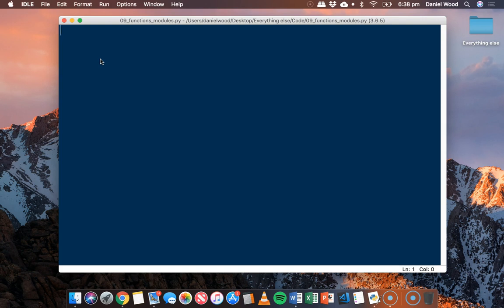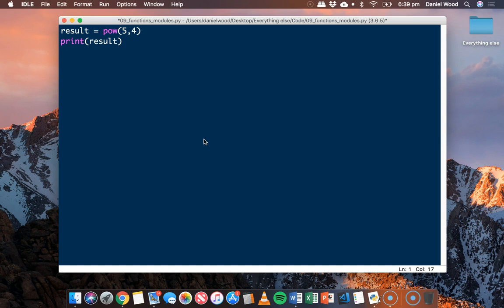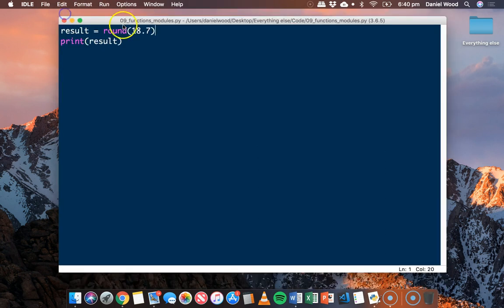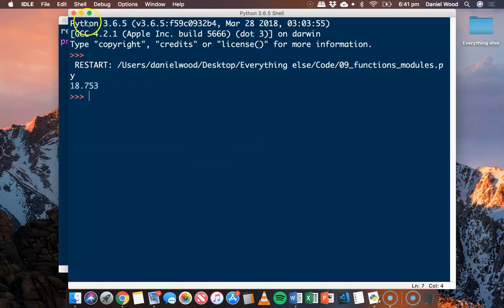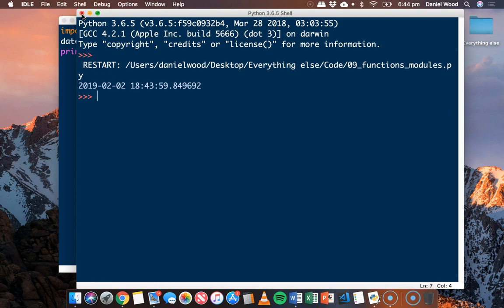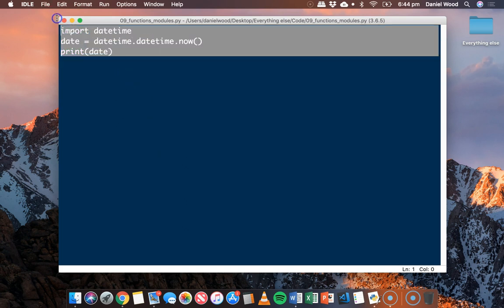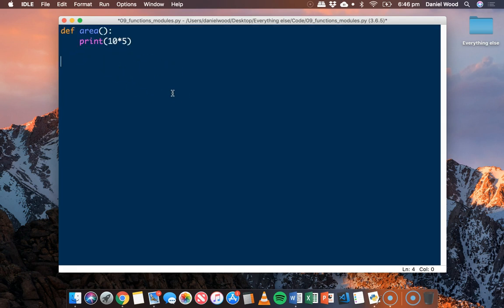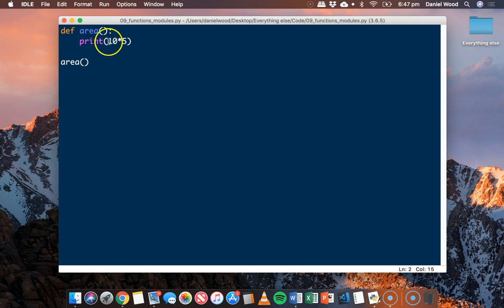Python Tutorial 10 - Functions and Modules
This tutorial explains how to use built-in Python functions and modules as well as how to create and use your own functions.